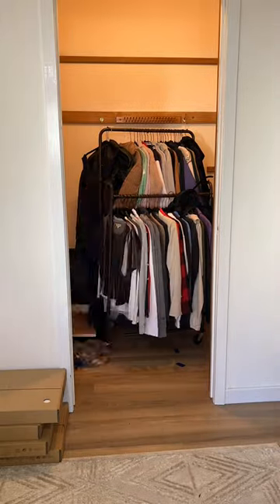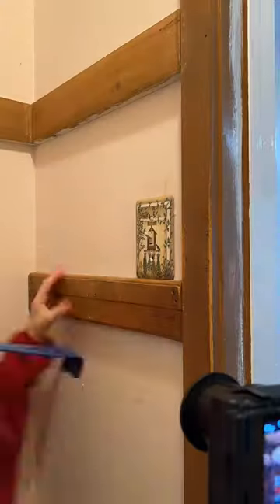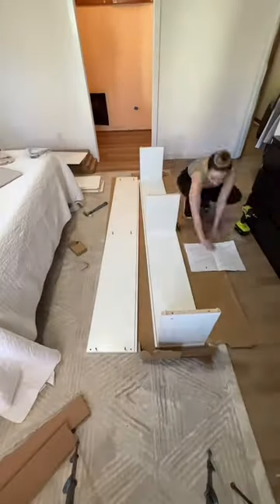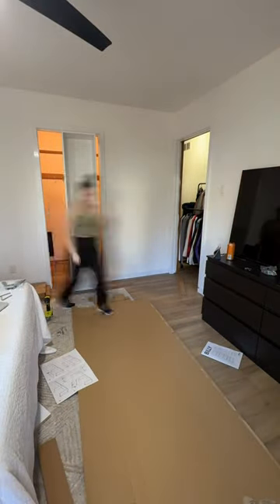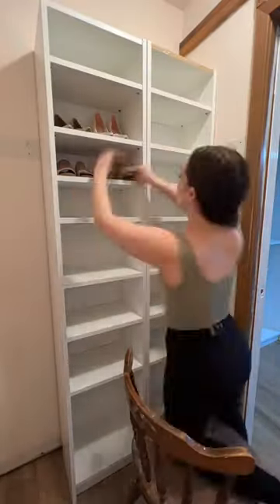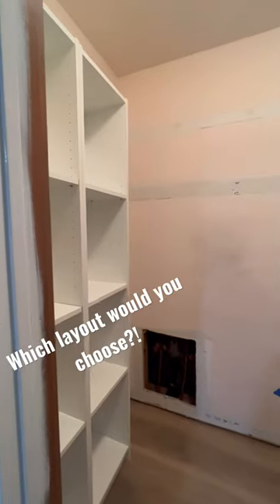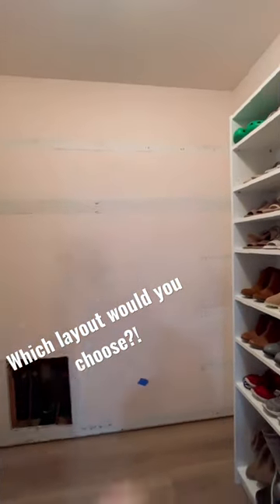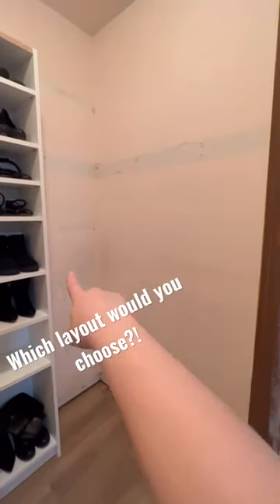HOT MESS LAKE HOUSE RENOVATION PART 96 | WHICH LAYOUT SHOULD I CHOOSE?! | VIRAL YT SERIES |LEXI DIY